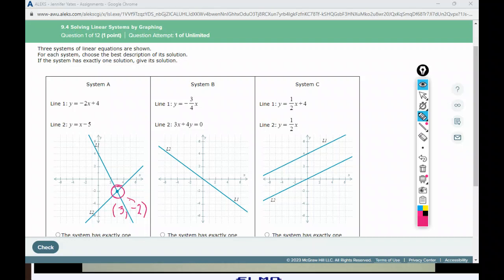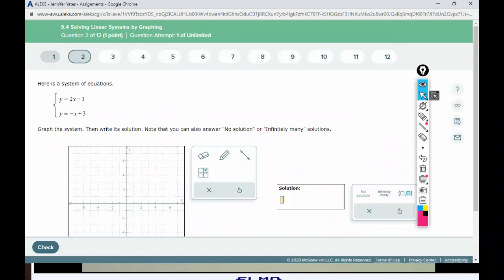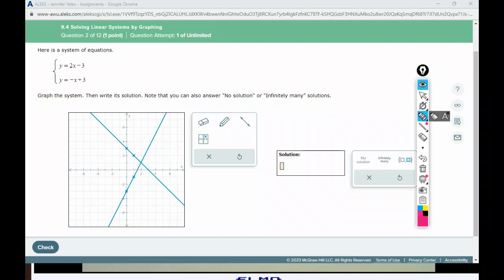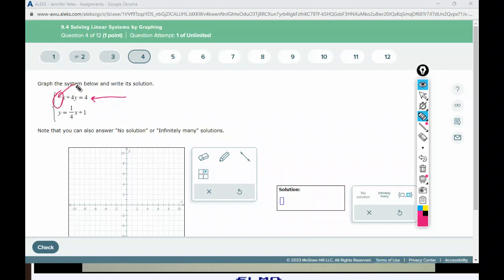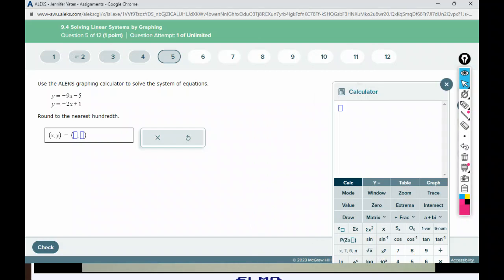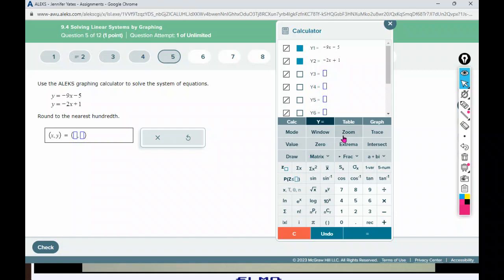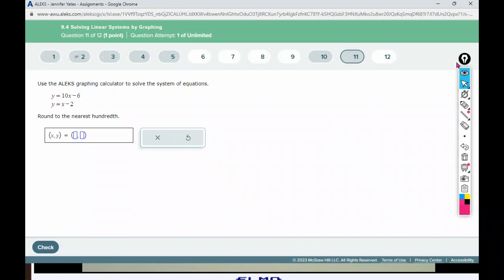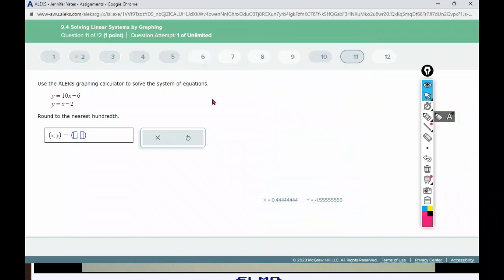Solving Linear System of Equations by Graphing (Aleks)